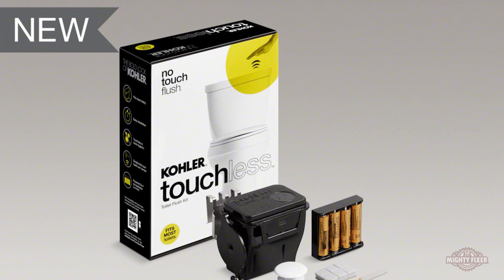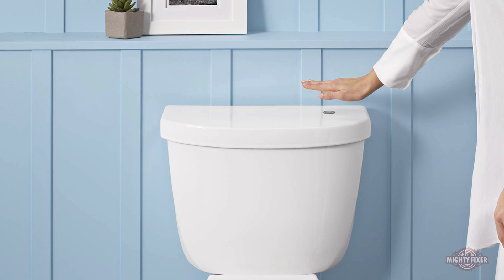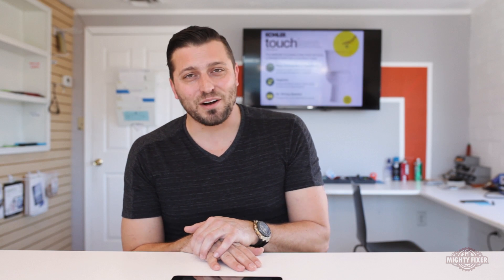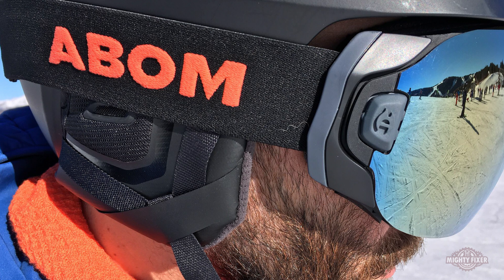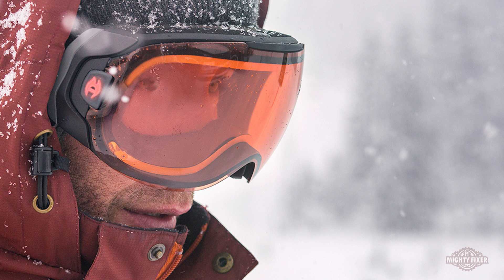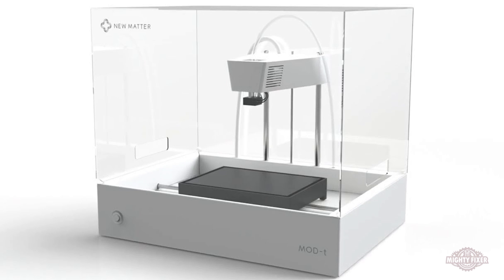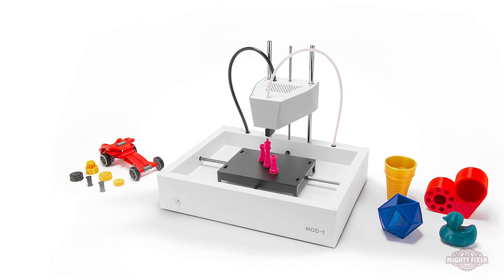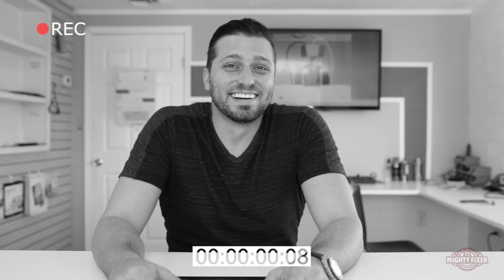Crappy Jedi's, Goggles With Lights In Your Eyes, & 3D Selena Gomez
Kohler touchless flush toilet retrofit kit, F-BOM by abominable Labs, New matter 3D printer reviewed and features outlined